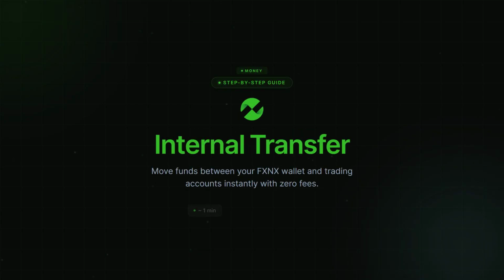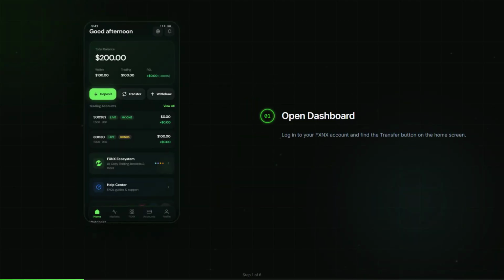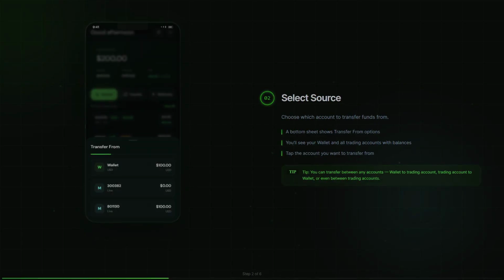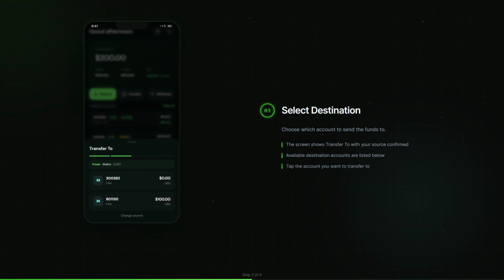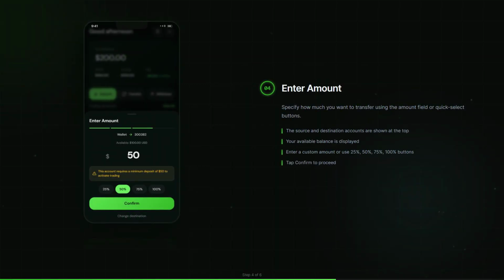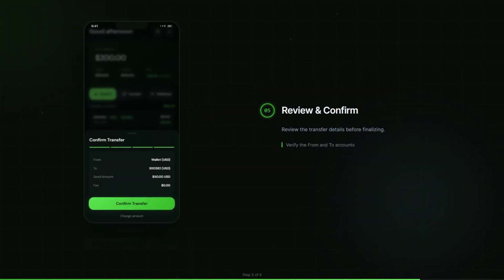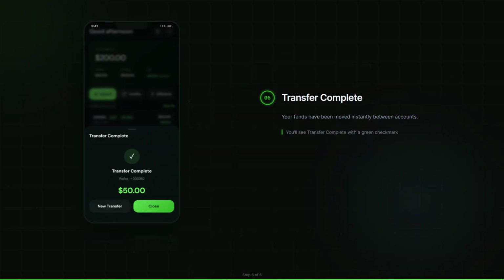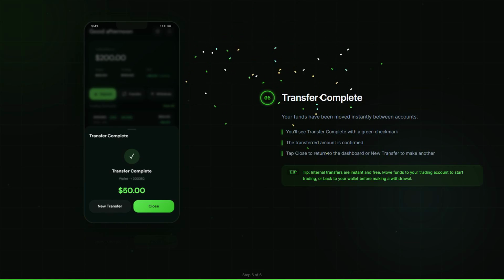How to Make an Internal Transfer on FXNX | Move Funds Between Accounts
Transfer funds between your FXNX accounts instantly with no fees.